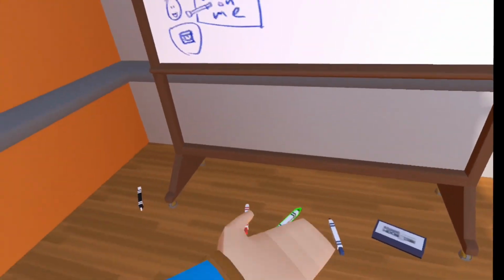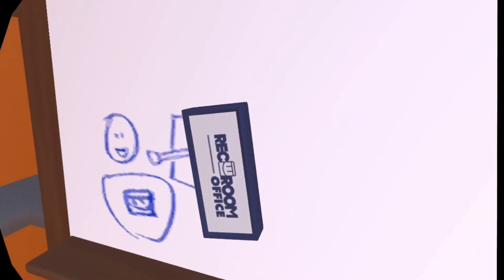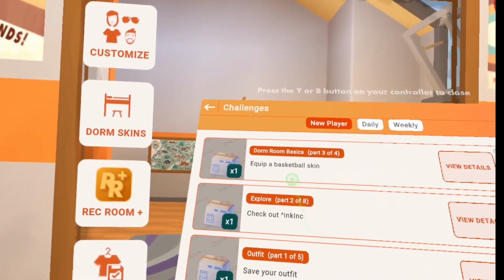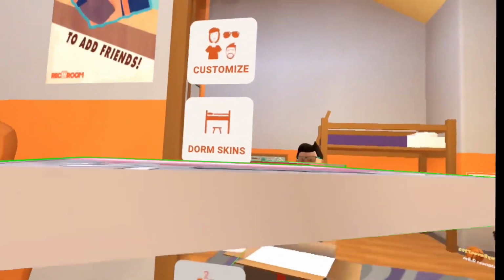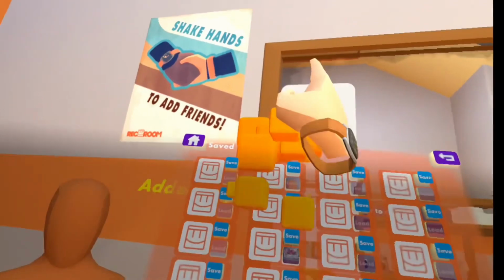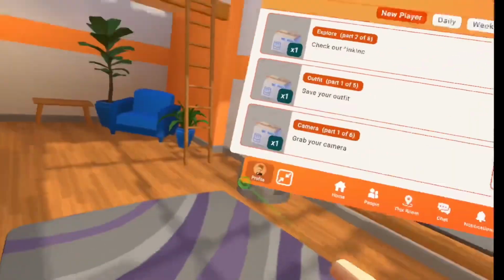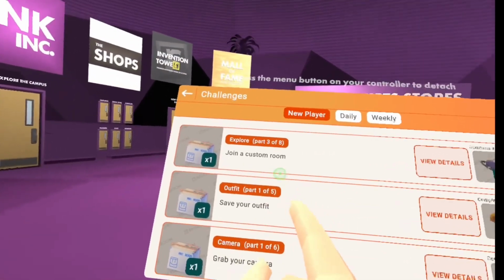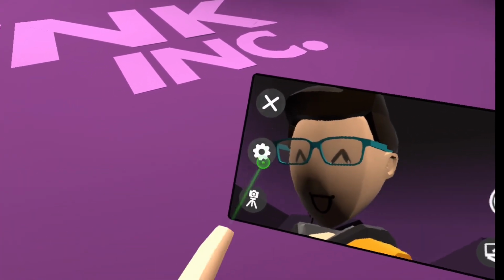Completing RECROOM Challenge